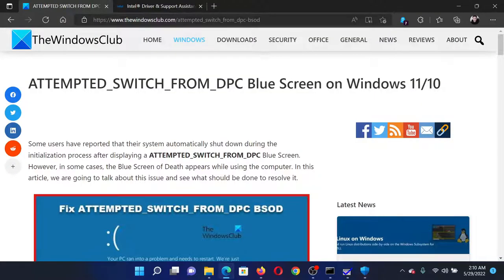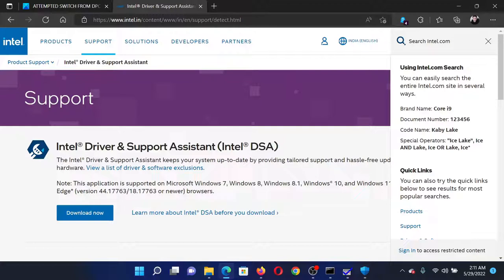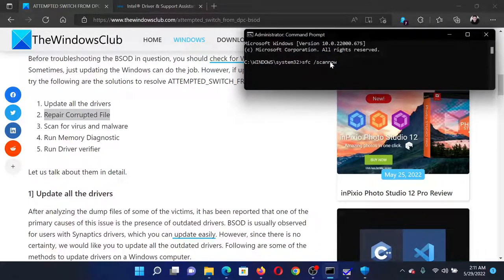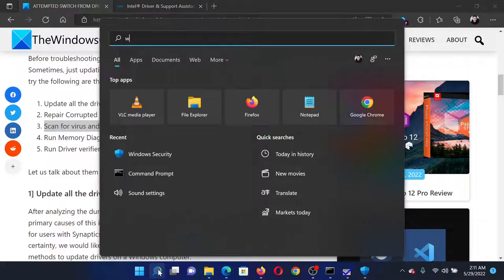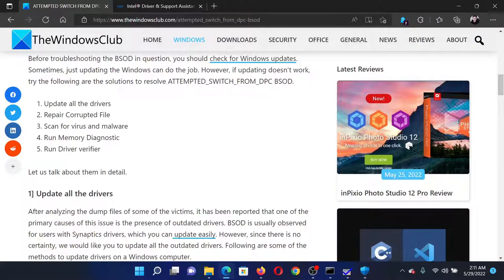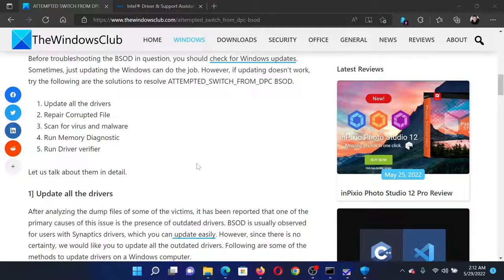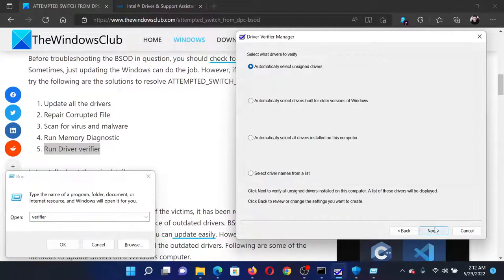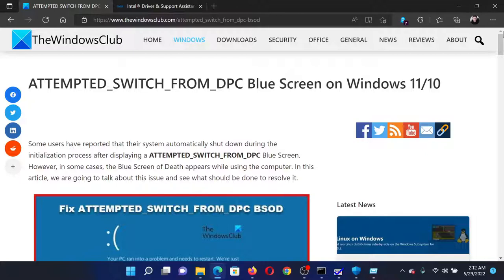ATTEMPTED SWITCH FROM DPC Blue Screen on Windows 11/10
Some users have reported that their system automatically shut down during the initialization process after displaying a ATTEMPTED_SWITCH_FROM_DPC Blue Screen. However, in some cases, the Blue Screen of Death appears while using the computer. In this tutorial, we are going to talk about this issue and see what should be done to resolve it.

Try the following are the solutions to resolve ATTEMPTED_SWITCH_FROM_DPC BSOD:

1] Update all the drivers

2] Repair Corrupted File

3] Scan for virus and malware

4] Run Memory Diagnostic

5] Run Driver verifier

Timecodes:
0:00 Intro
0:22 Update all drivers
0:37 Repair corrupted files
0:57 Scan for virus and malware
1:20 Run Memory Diagnostic tool
1:40 Driver Verifier